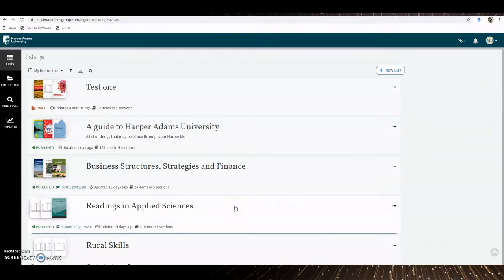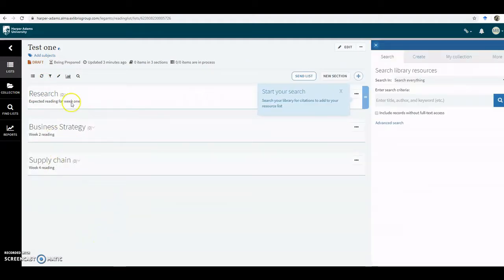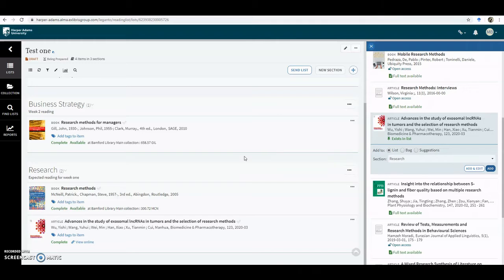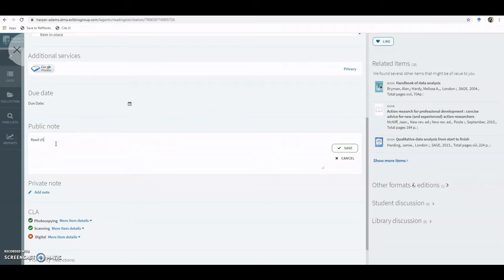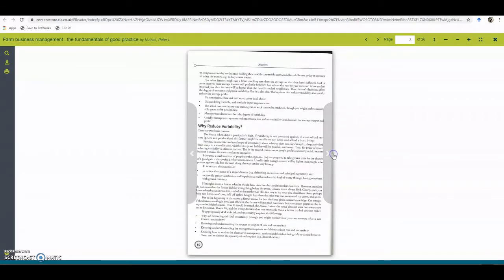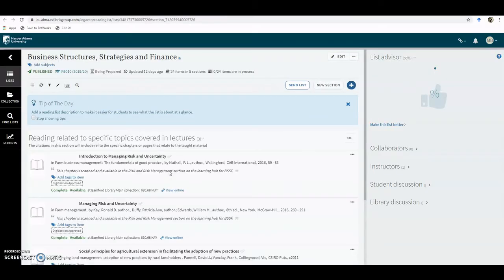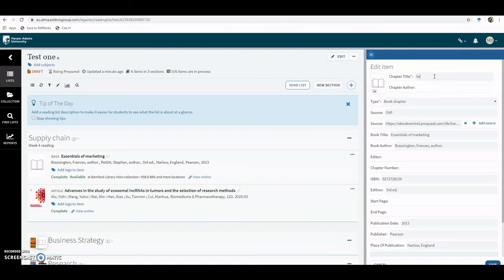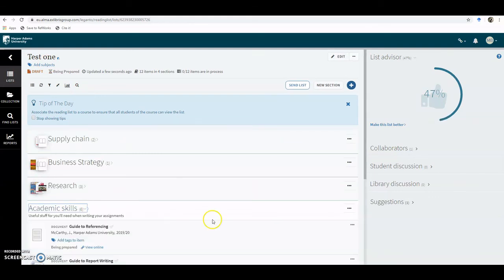HARLO (Harper Adams Resource Lists Online) : The directors cut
The basics of list editing for HARLO.